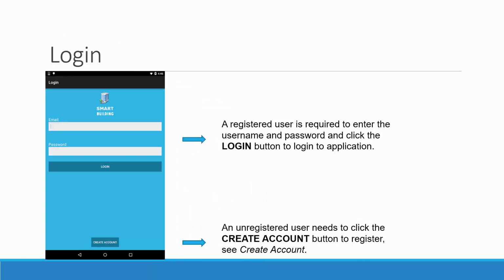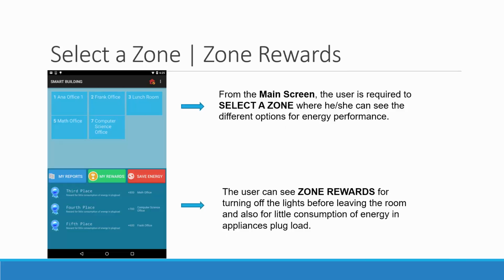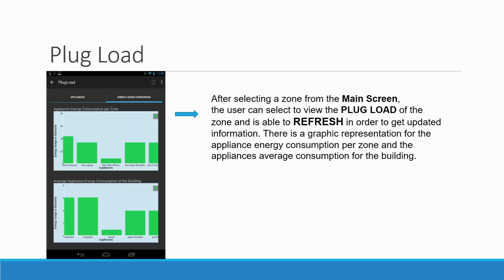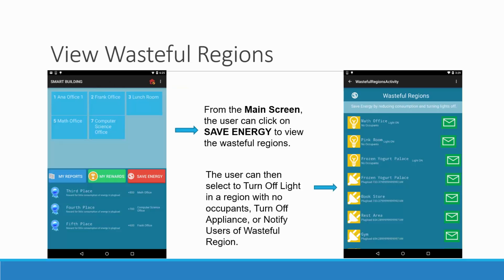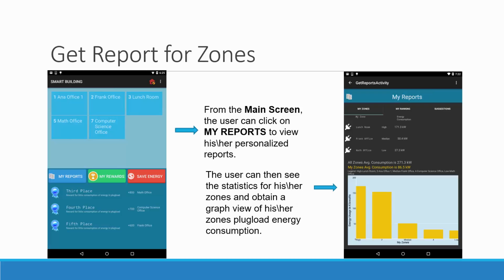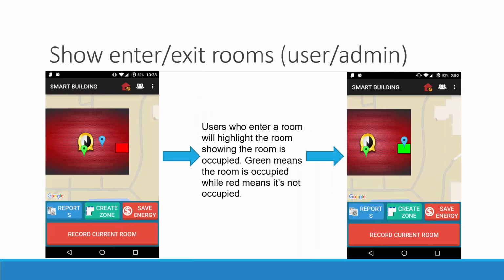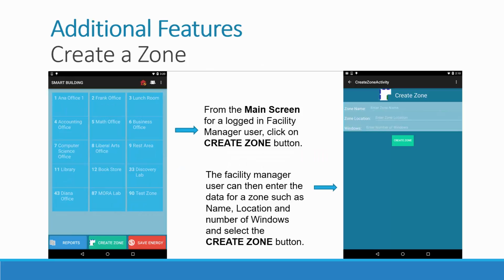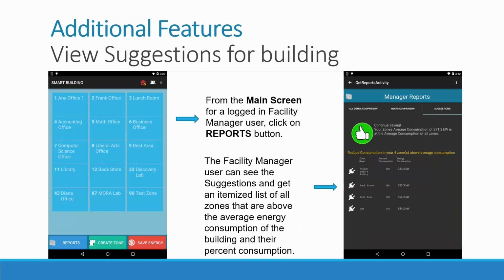FIUSCIS-SeniorProject-2015Fall-SSOBEC-UserGuide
User Guide for senior project fall 2015, project smart systems for occupancy and building energy control.